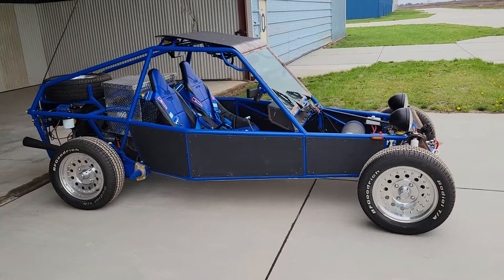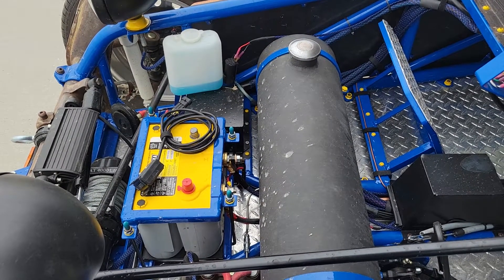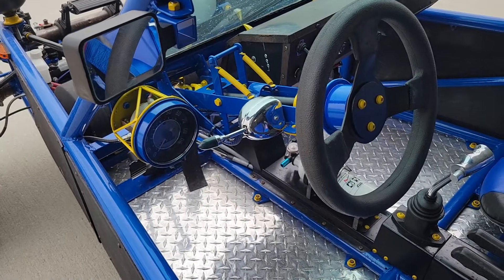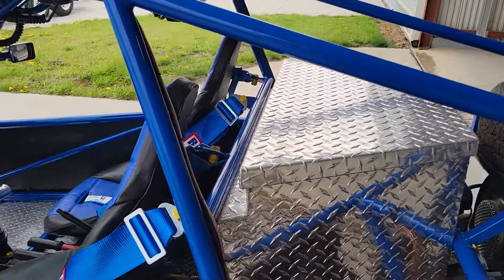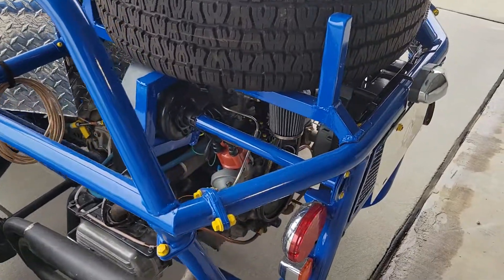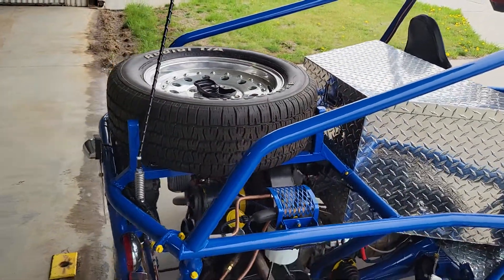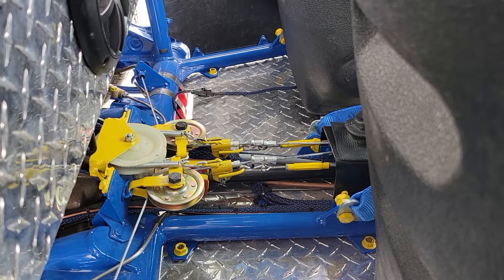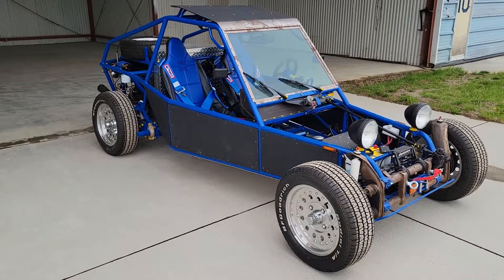Berrien Buggy Stalker II Sand Rail Pt. III Final Review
This is the final review video of my sandrail build based upon the Berrien Buggy Stalker II model frame manufactured by Acme Auto.